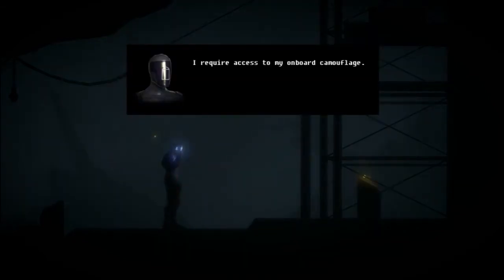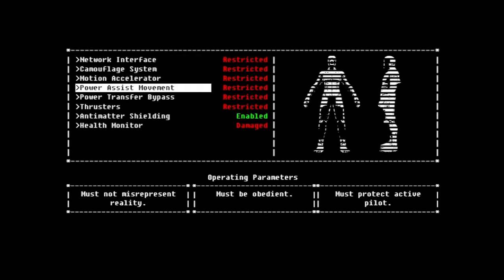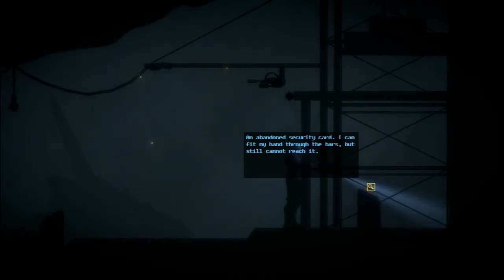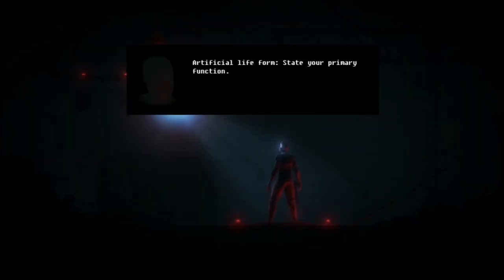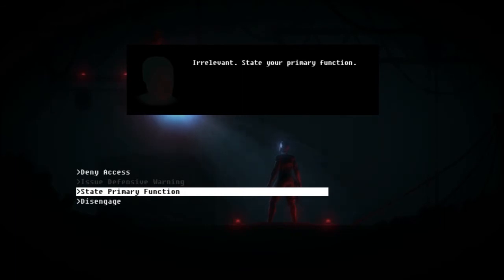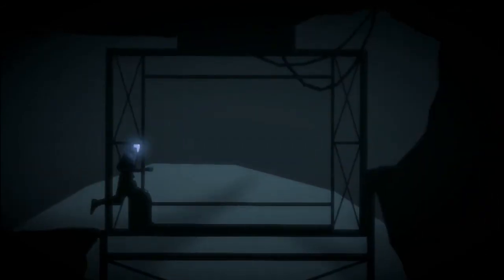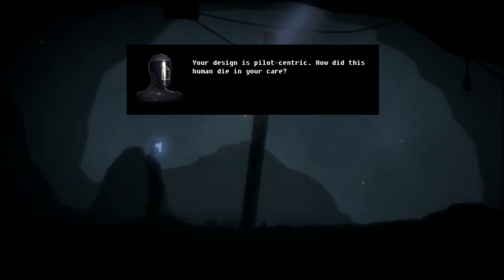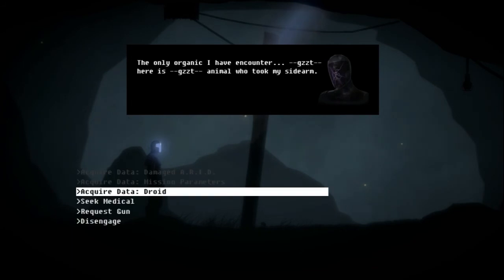First Impressions: The Fall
Adam gives us his first impressions of The Fall.